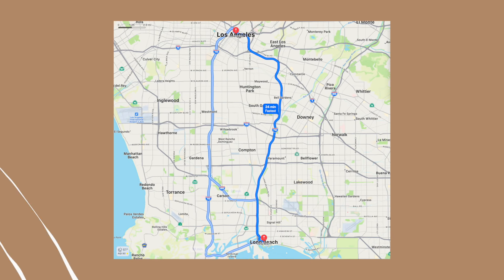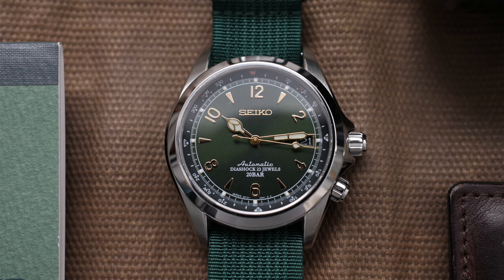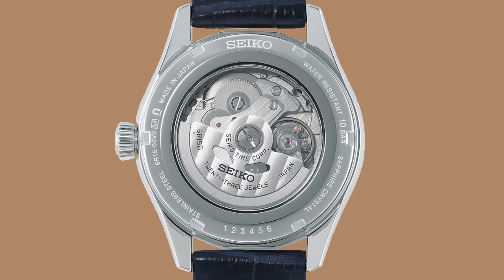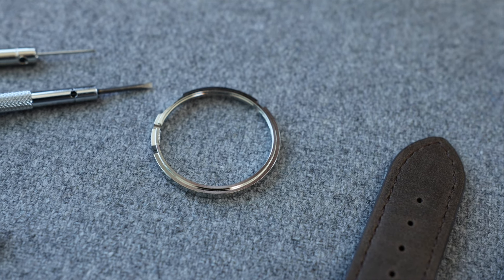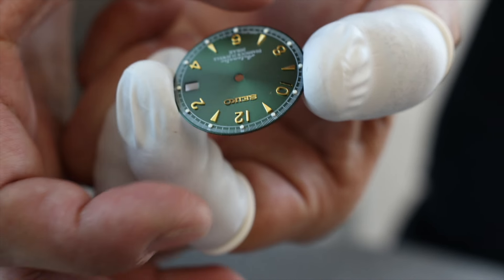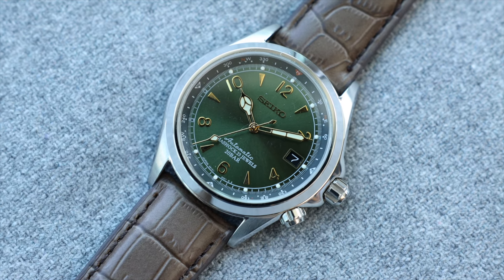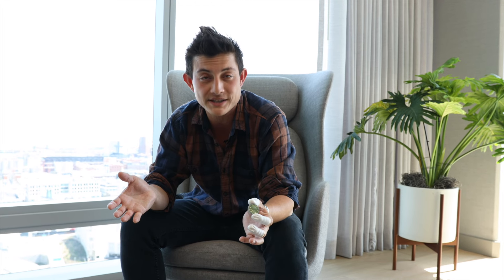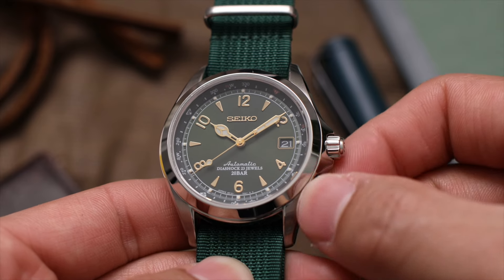Your Seiko Might Be Fake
How To Spot A Fake Seiko Alpinist | Clicky Bezel

If Your Seiko Has This, It Might Be Fake

Did you know there are fake Seiko Alpinist watches out there? It’s a scary thought, especially for a Japanese enthusiast watch brand less than the $1000 mark.

Today, we are taking a look at a fake Seiko Alpinist replica purchased through Craigslist. We are joined by Ripley Sellers, a good friend of the channel, as he talks about his story picking up this watch replica and compares it to a genuine Seiko Alpinist to see differences from the case, to even the movement itself.

This video was filmed during Wind Up Watch Fair San Francisco 2022 as Ripley Sellers was in town from Los Angeles to share his experience with this fake Alpinist. We figured we might as well put together an impromptu video for you all. Hope you all enjoy it!

00:00 Intro
00:22 Acquisition Story
00:39 First Look: Dial
00:48 First Look: Strap
01:03 Doge: Ziggy
01:06 Closer Look at the Seiko Alpinist Fake
01:16 Engravings
01:31 Movement
01:53 An Even Closer Look
02:16 Case
02:39 Date Wheel
02:46 Dial
03:39 Overall
04:36 Ripley Out

Support Clicky Bezel with a cup of coffee!

You into watch related apparel? Check this out!

Equipment List:
Camera: Blackmagic Pocket Cinema Camera 6K
Lens: Sigma 18-35
Lights: Godox SL60W
Microphone: Zoom H5